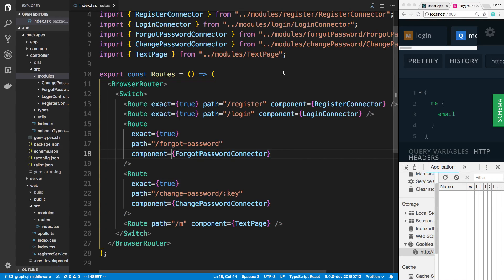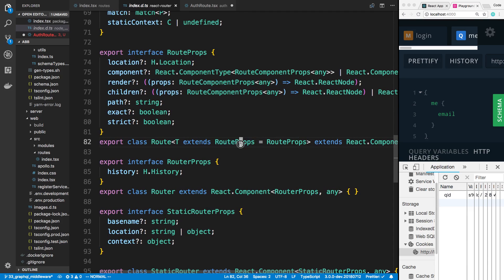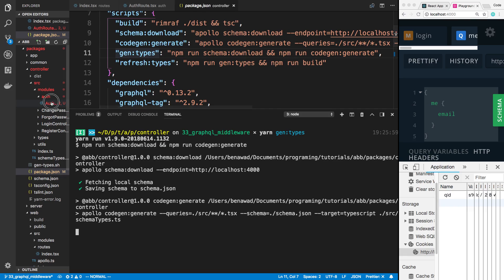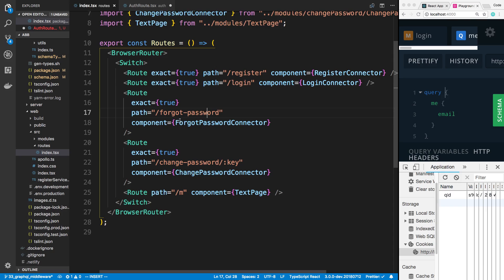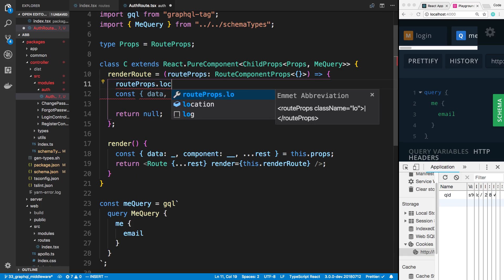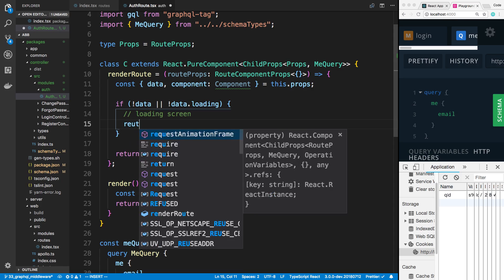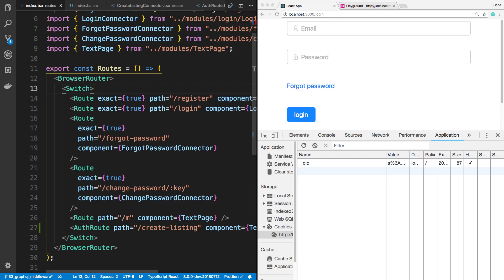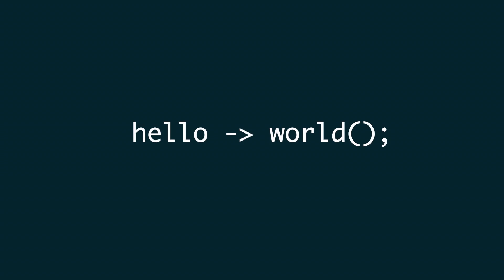React Router Authorization - Part 34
Learn how to do authorization in React Router.